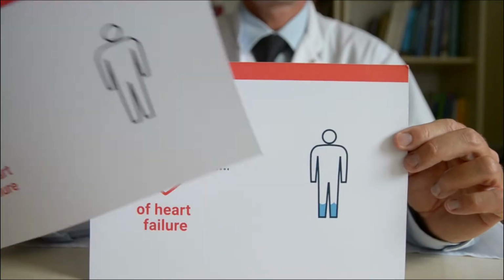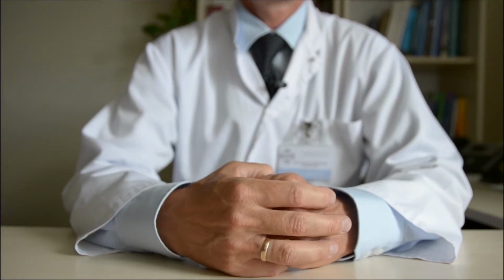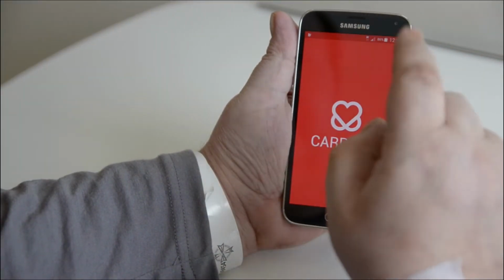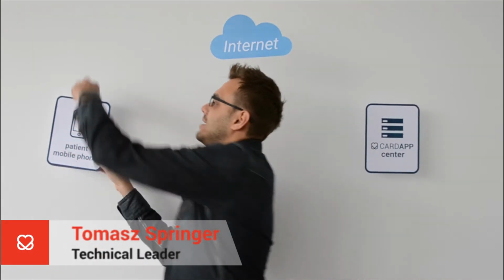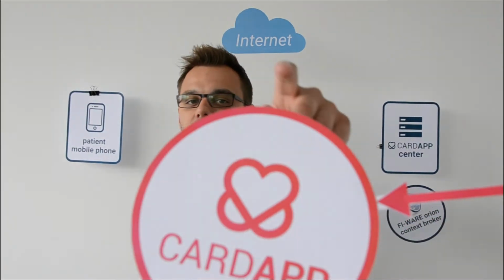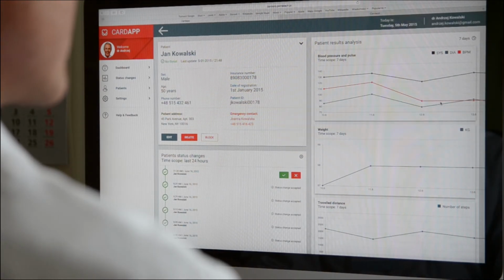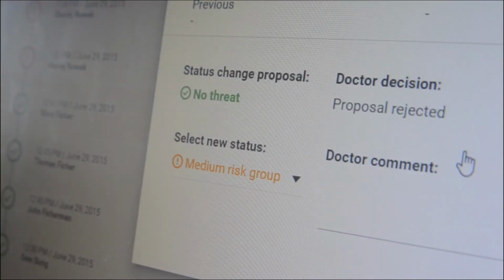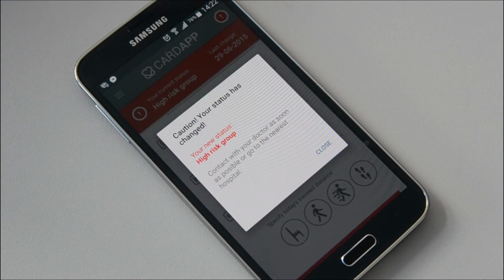CardApp PoC Video